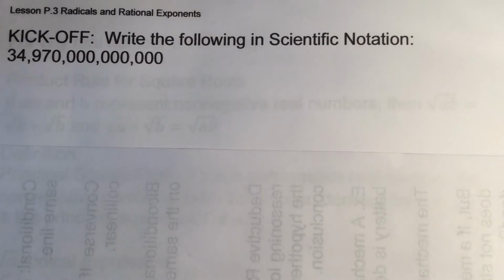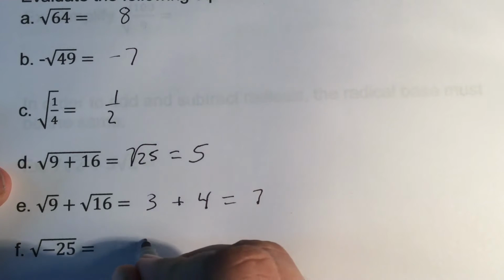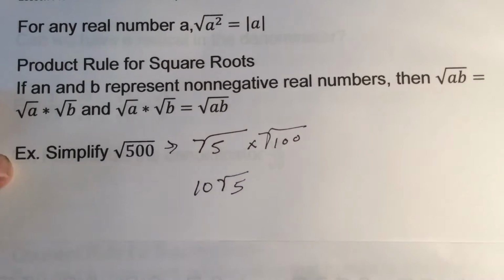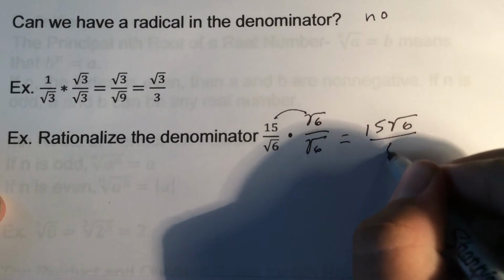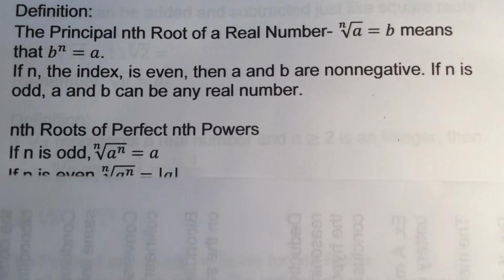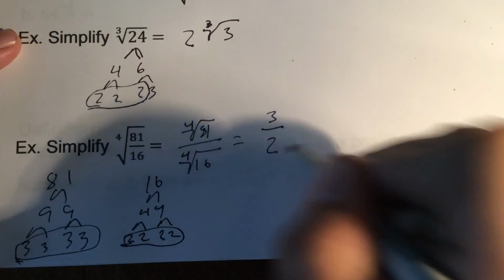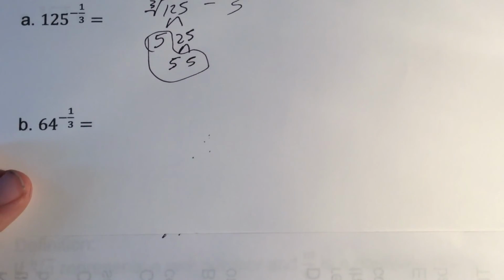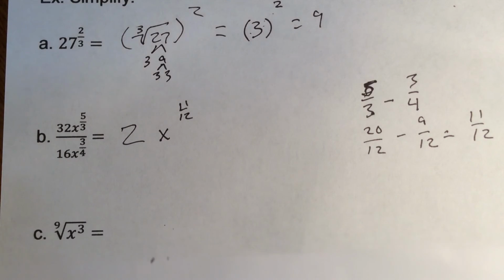Advanced Math Lesson P.3 Radicals and Rational Exponents